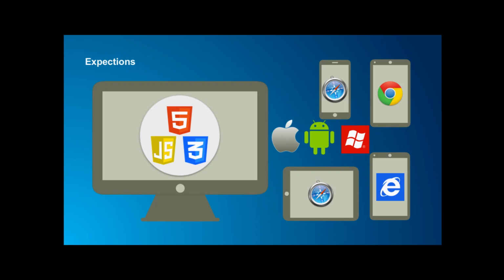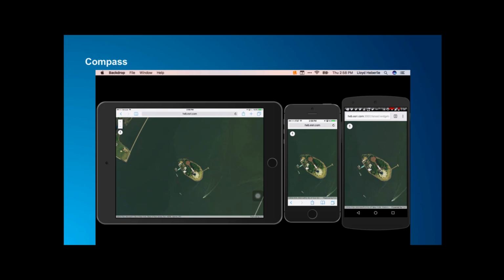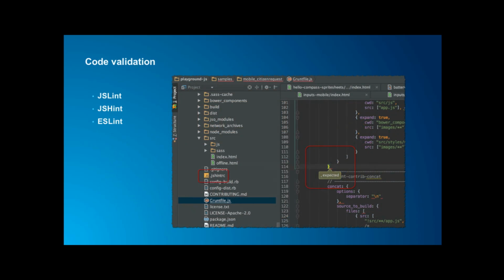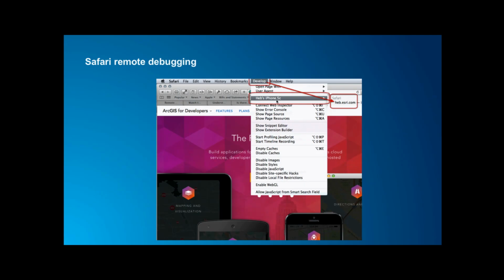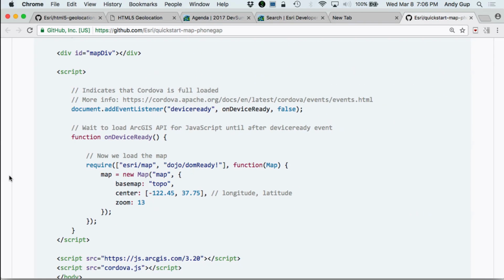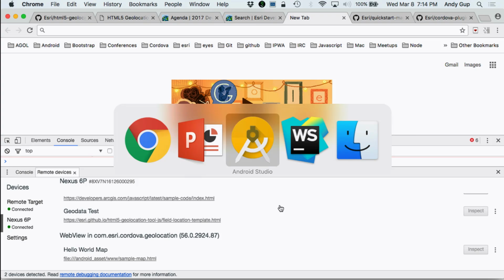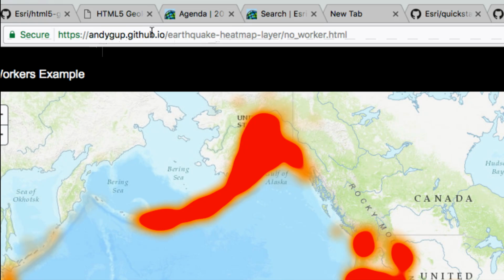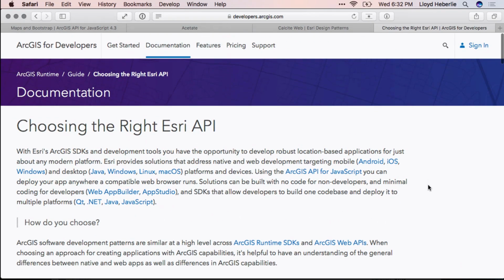ArcGIS API for JavaScript: Building Mobile Web Apps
This fast paced session explores building mapping apps using a Mobile First approach with the ArcGIS API for JavaScript. Learn about important design and implementation considerations for building successful mobile JavaScript apps. Even though modern smartphones and tablets are powerful, they still aren’t as powerful as a laptop. By applying Mobile First development patterns you’ll learn how to build highly adaptable and responsive mapping applications that perform seamlessly and fast on a variety of device types and screen sizes.

Presented by Andy Gup and Lloyd Heberlie